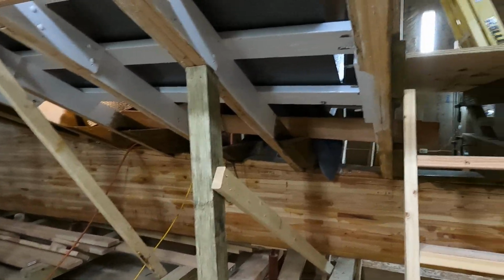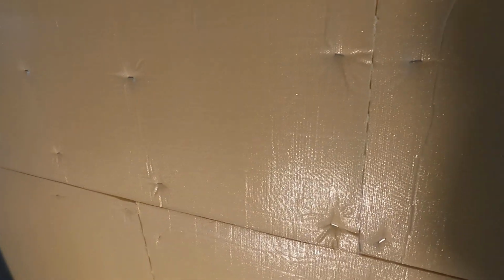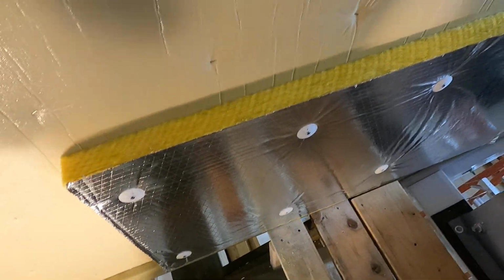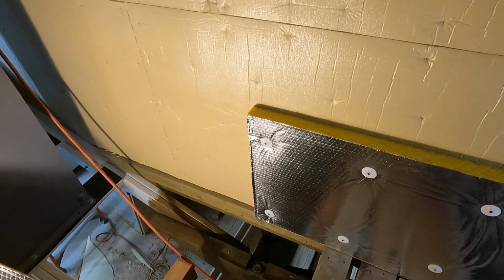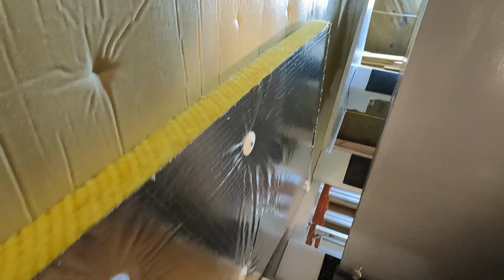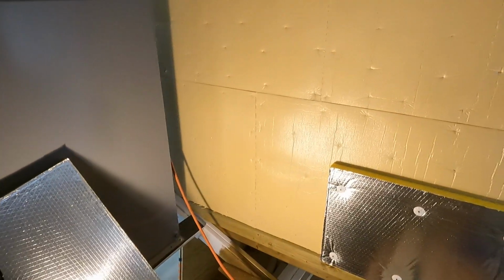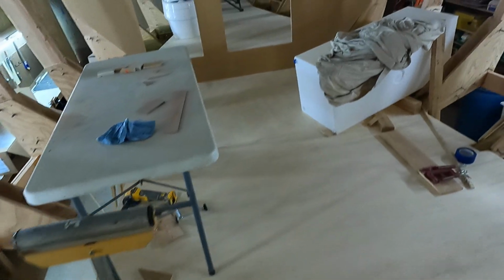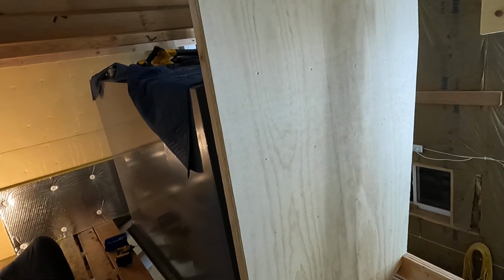Main Bulkheads Done - Engine Room Insulation Goes In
All the main bulkheads are done. With the bulkheads installed it was time to get the insulation in place. Once the planking goes on it would be near impossible to get insulation on the engine room bulkheads.